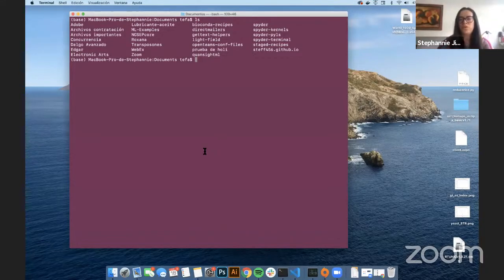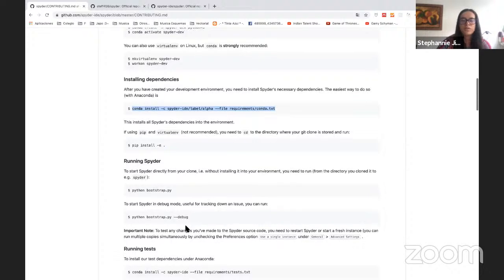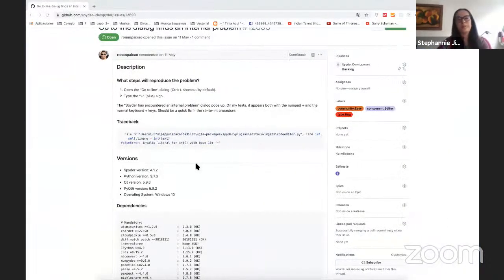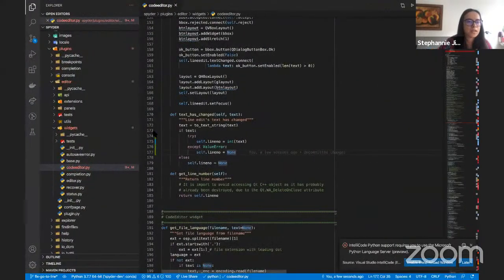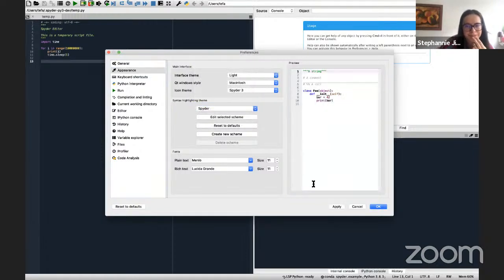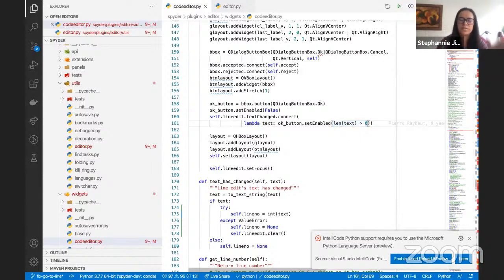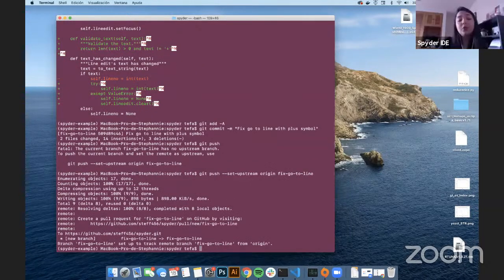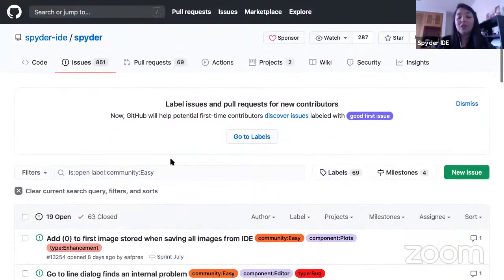Spydercast Episode 2: Solve a bug with the Spyder team!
Join us this Saturday at our second Spydercast, where we will show you how we fix the bugs you report in Spyder. Tune in at 18:00 UTC on July 18.